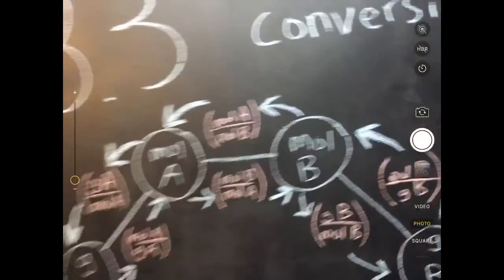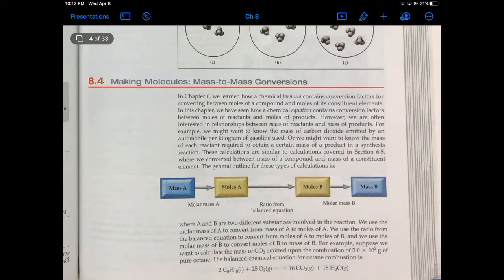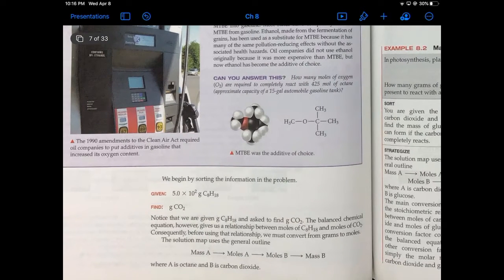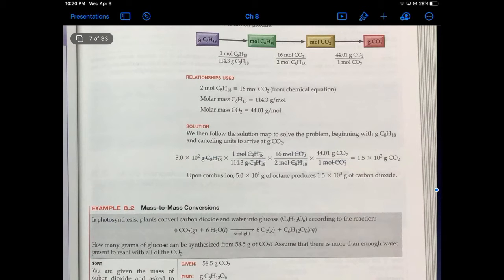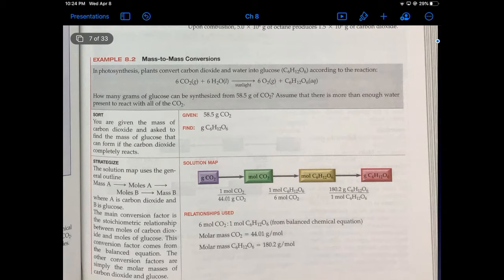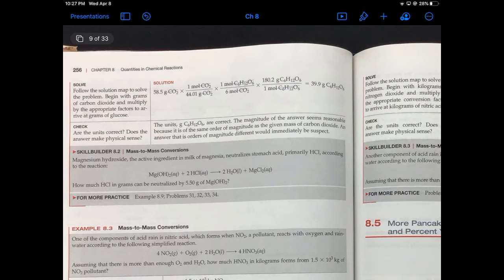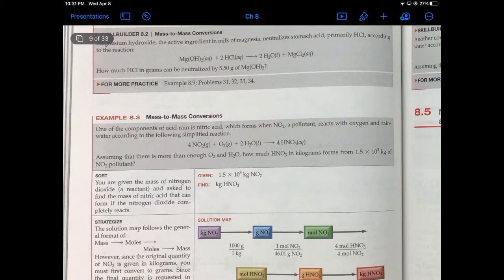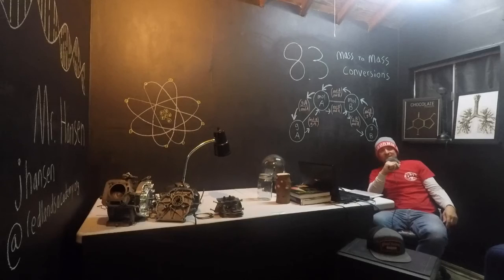NOT 8.3 but instead (THIS IS 8.4)